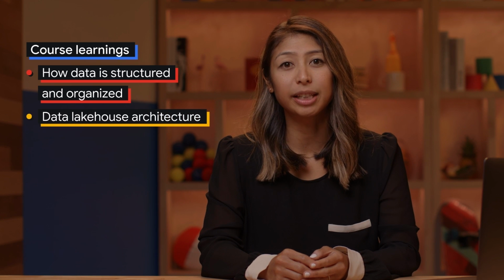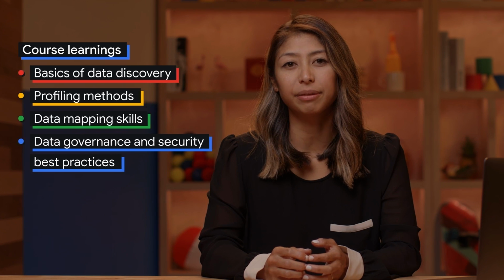Put It All Together: Prepare for a Cloud Data Analyst Job | Google Cloud Data Analytics Certificate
Enhance your skills with hands-on labs on Google Cloud Skills Boost! Get started with the Beginner: Google Cloud Data Analytics Certificate

[Course 5 of 5, Google Cloud Data Analytics Certificate] You made it! There is no time like the present to start preparing for your job as a Cloud Data Analyst. Let's polish up that resume and refine those interview skills to allow you to show up with confidence for your interview!

To earn this Google Cloud Certificate with a digital credential you can share, hop on over Google Cloud Skills Boost to complete the hands-on labs (available on desktop/laptop only) and graded assessments. There is a monthly subscription cost of $29 USD/month to earn the certificate on Google Cloud Skills Boost.

Jump directly to the topics you want to learn:
00:00 Introduction to Course 5
04:29 Christine: A day in the life of a cloud architect
03:20 Welcome to module 1
10:23 The cloud data analytics hiring process
13:40 Share your project work with a portfolio
17:35 Highlight new skills in your resume
20:55 Prepare for interviews
27:21 Module 1 Wrap-up

28:15 Welcome to module 2
29:08 The value and benefits of the capstone project
32:46 Prepare for the capstone project
34:17 Capstone project wrap-up

35:32 Celebrate completing the program!
37:13 Google Cloud Data Analytics Certificate wrap-up
40:05 Bloopers Reel